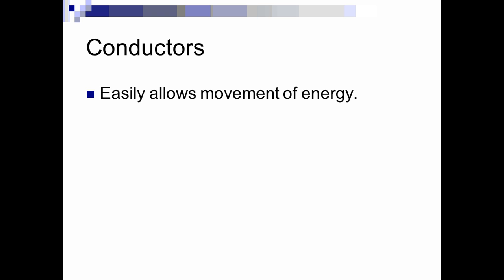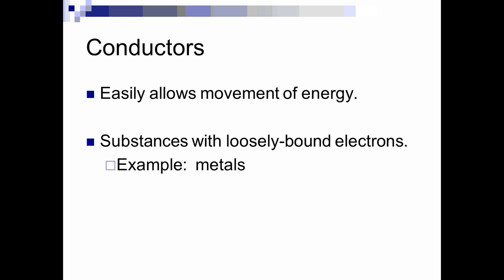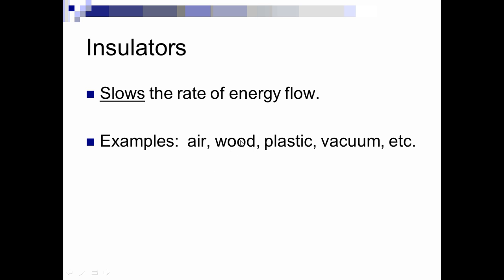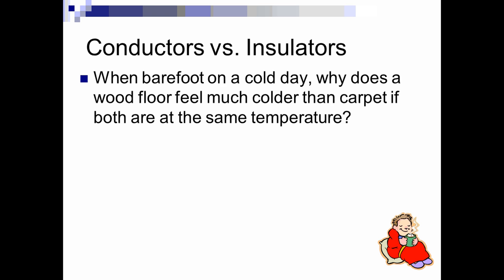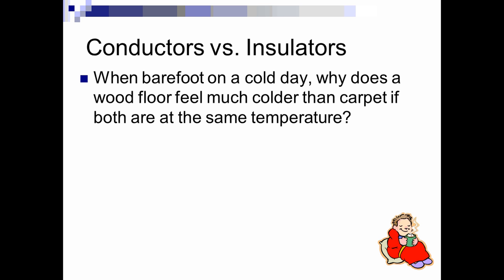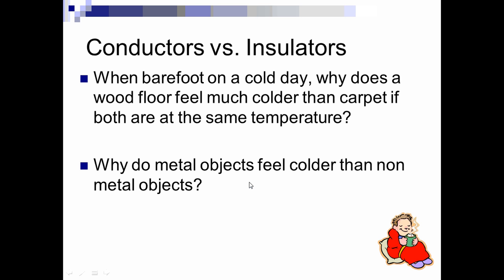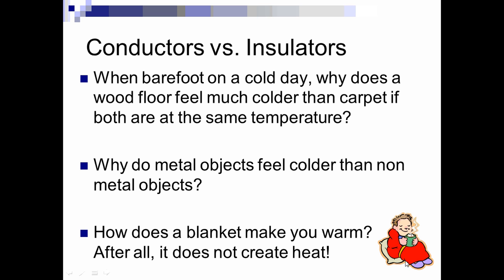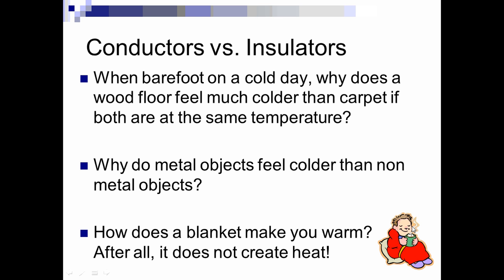Conductors and Insulators